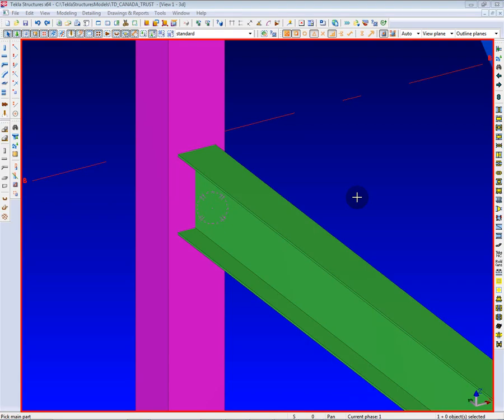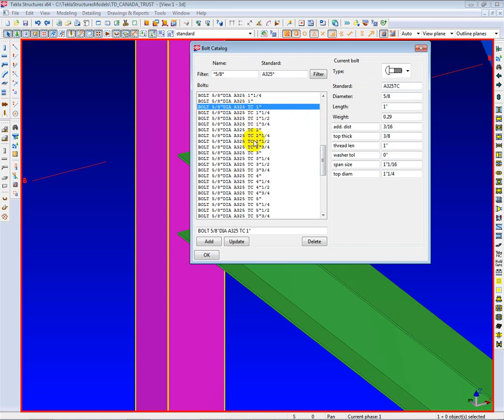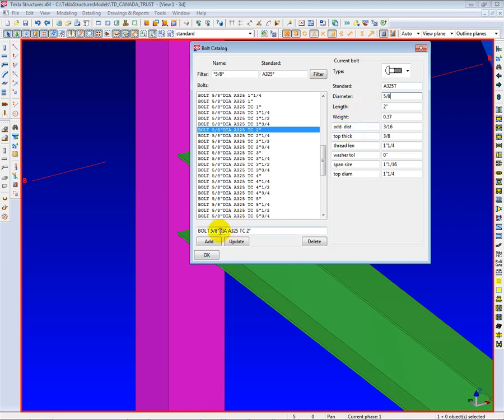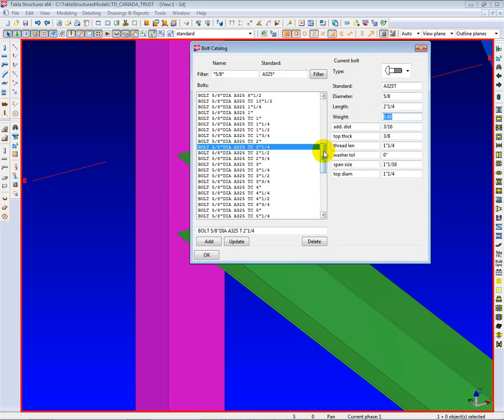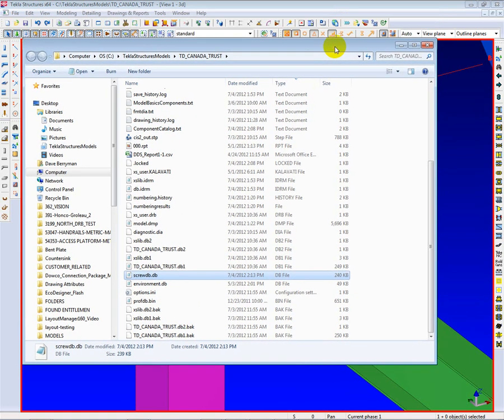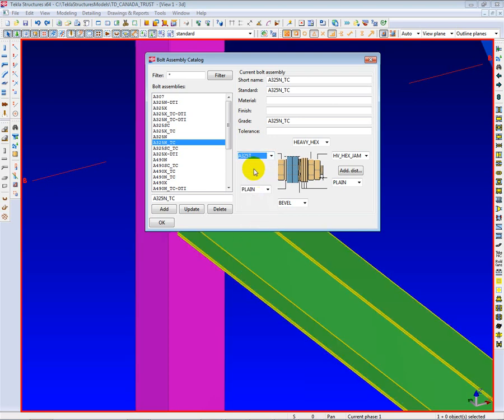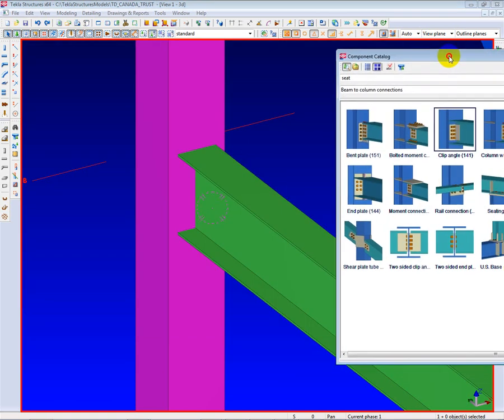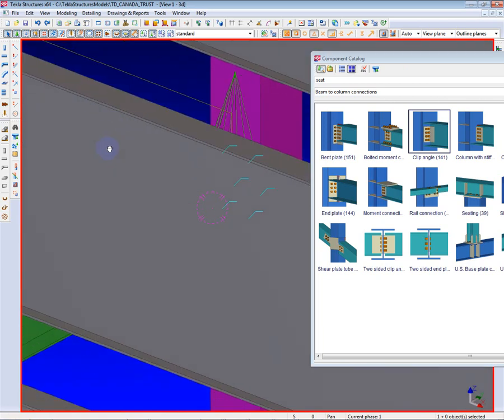ADD NEW BOLTS TO TEKLA STRUCTURES - Part 1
This lesson shows you how to add a set of bolts that have a new bolt standard. It involves adding a new bolt assembly as well.